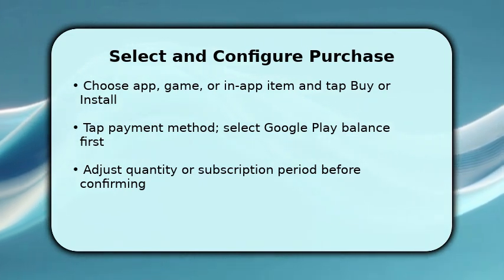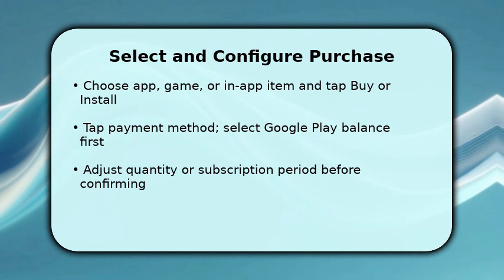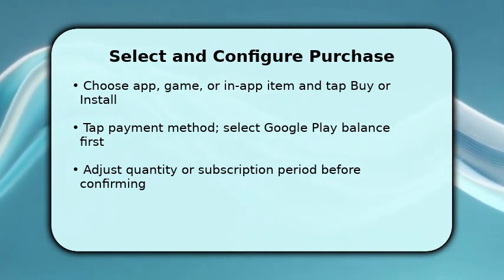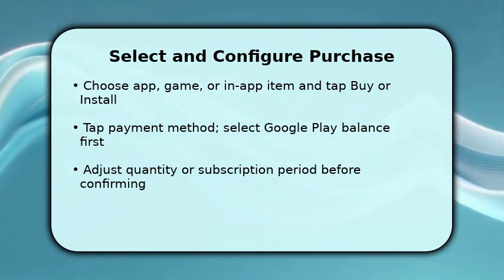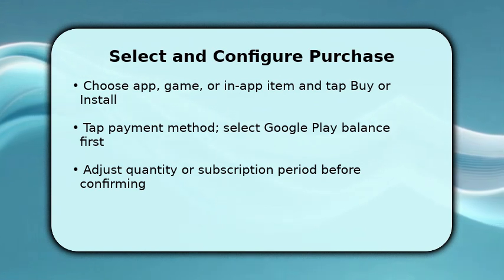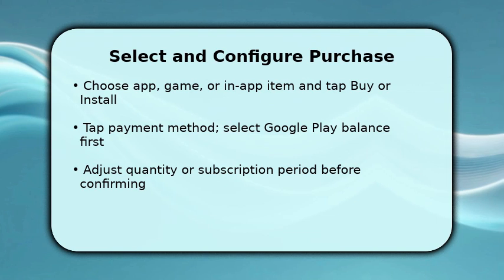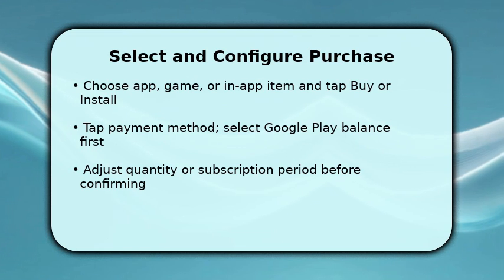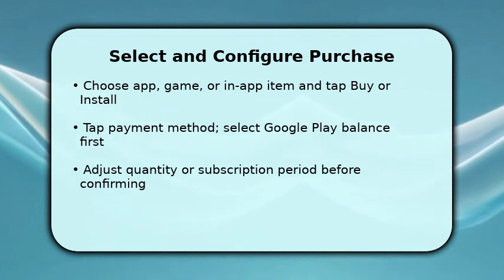How to Use Google Play Balance for Shopping (easy Method)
How to Use Google Play Balance for Shopping (easy Method) | 🔒 Surfshark VPN Deal — Stay private and secure. $1.99/mo + 3 Months Free ▸

Discover the simplicity of using Google Play Balance for shopping on your Android device. This video guide walks you through each step, ensuring a hassle-free experience as you manage and spend within your budget limits directly from your phone.

Google Play Balance, shopping with balance, Android spending limit, manage Google Payments, budget shopping on Android,